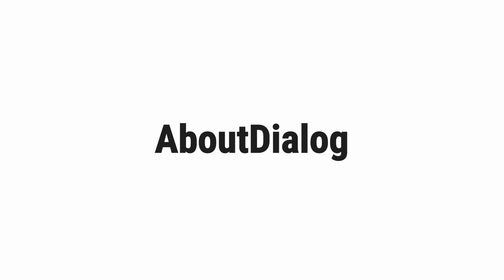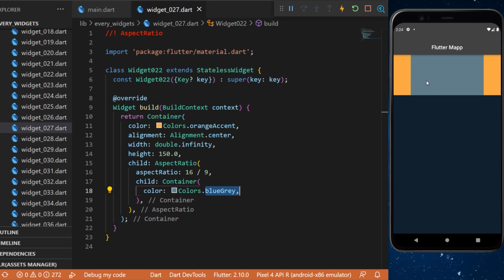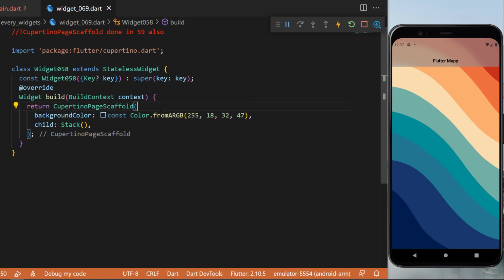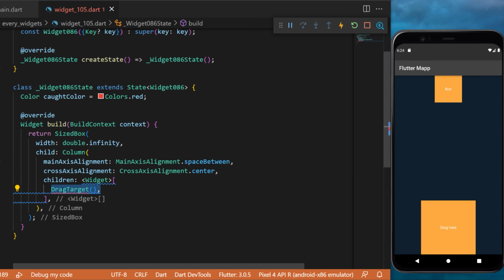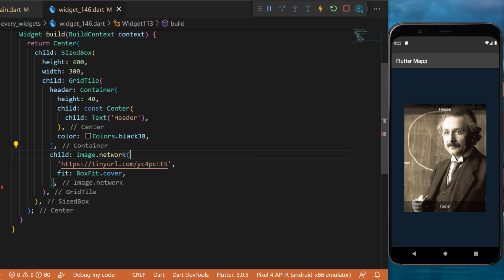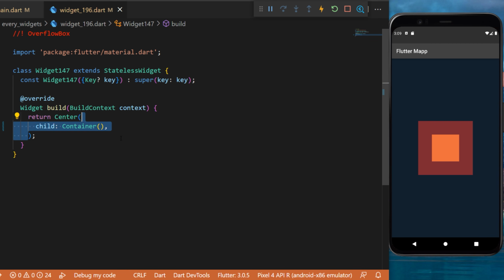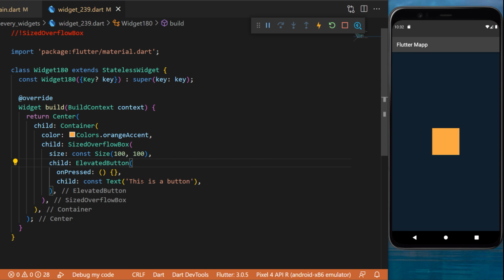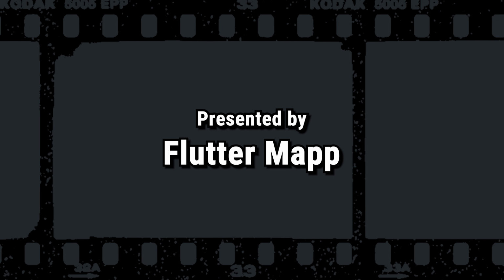All Flutter Widgets Explained: Your Essential Guide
This is every Flutter widget! In this video, we explore all the Flutter widgets you need to create stunning and functional mobile apps. From layout and styling to user interaction, we’ll break down each widget and demonstrate how to use them effectively. Whether you’re a beginner or looking to refresh your skills, this comprehensive guide will help you harness the full potential of Flutter. Don’t forget to check the timestamps in the pinned comment for quick navigation!

MUST WATCH
⚡️ If you only want to see the best 70 Widgets from this video, check this one instead

TIMESTAMPS
⚠️ YouTube has a 50 timestamp limit in the description. So, if you need timestamps for each widget, please check the pinned comment.
0:00:00​ Intro 🚀
0:00:31 Widgets 0-5
0:04:15 Widgets 6-10
0:10:58 Widgets 11-15
0:22:04 Widgets 16-20
0:28:05 Widgets 21-25
0:32:55 Widgets 26-30
0:38:27 Widgets 31-35
0:41:48 Widgets 36-40
0:45:14 Widgets 41-45
0:47:34 Widgets 46-50
0:51:14 Widgets 51-55
0:55:35 Widgets 56-60
1:01:14 Widgets 61-65
1:06:13 Widgets 66-70
1:09:36 Widgets 71-75
1:14:36 Widgets 76-80
1:19:13 Widgets 81-85
1:25:30 Widgets 86-90
1:31:16 Widgets 91-95
1:35:34 Widgets 96-100
1:42:41 Widgets 101-105
1:49:16 Widgets 106-110
1:54:45 Widgets 111-115
1:58:27 Widgets 116-120
2:02:54 Widgets 121-125
2:07:27 Widgets 126-130
2:11:45 Widgets 131-135
2:16:00 Widgets 136-140
2:21:05 Widgets 141-145
2:25:01 Widgets 146-150
2:27:46 Widgets 151-155
2:32:15 Widgets 156-160
2:37:41 Widgets 161-165
2:42:40 Widgets 166-170
2:46:45 Widgets 171-175
2:51:12 Widgets 176-180
2:54:41 Widgets 181-185
2:59:00 Widgets 186-190
3:01:46 Widgets 191-195
3:06:13 Widgets 196-200
3:11:17 Widgets 201-205
3:16:55 Widgets 206-210
3:20:06 Widgets 210-215
3:23:28 Outro 🚀